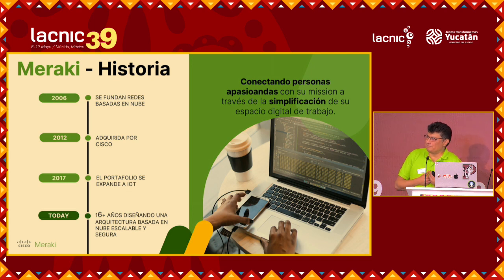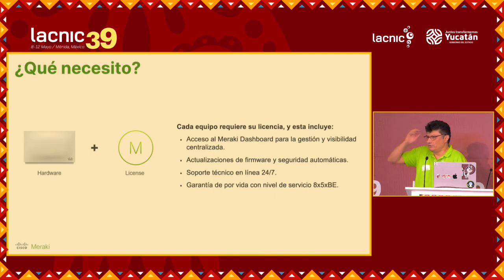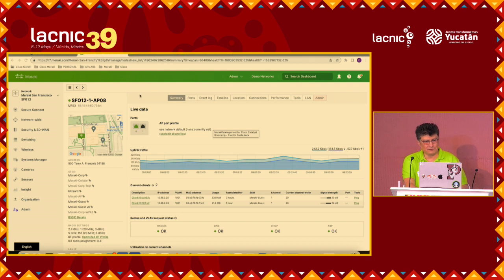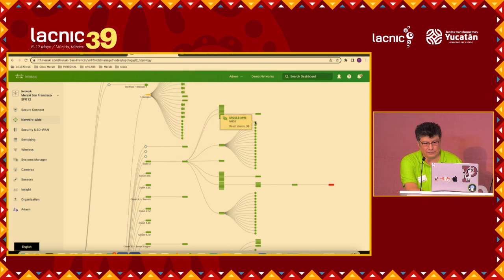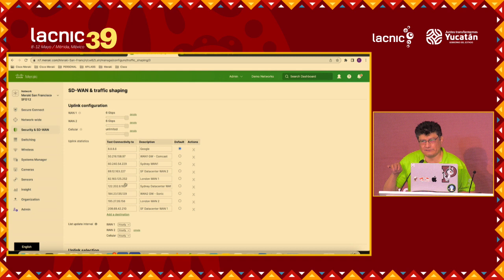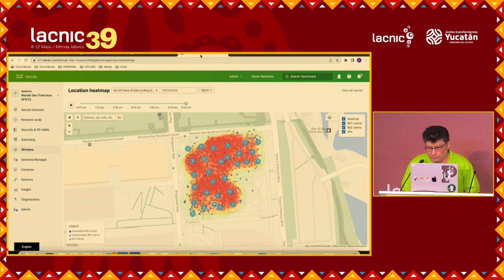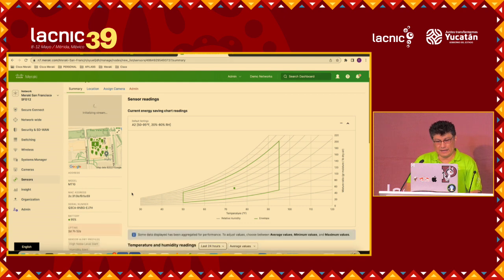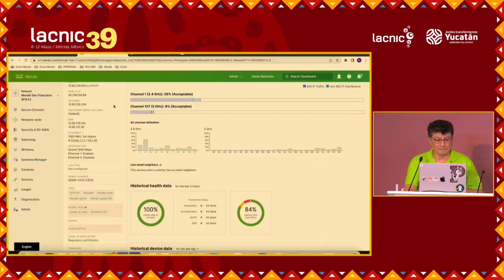Guest Presentation Meraki in the Public Sector